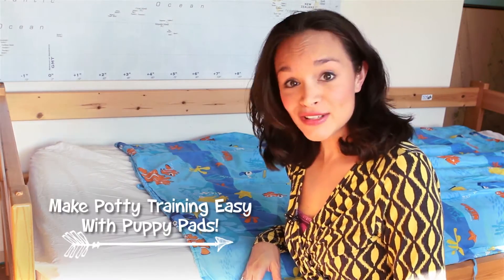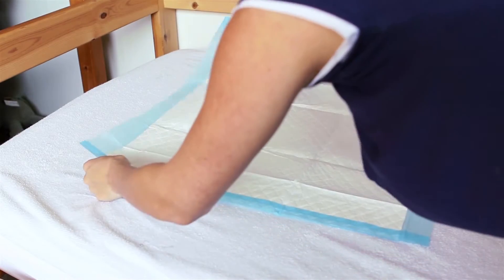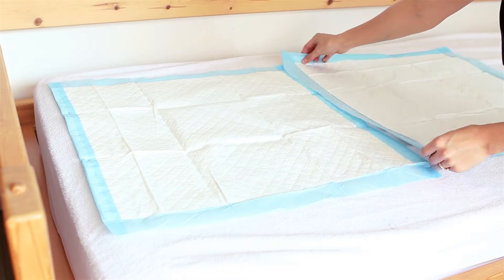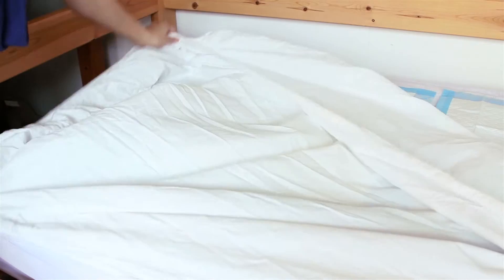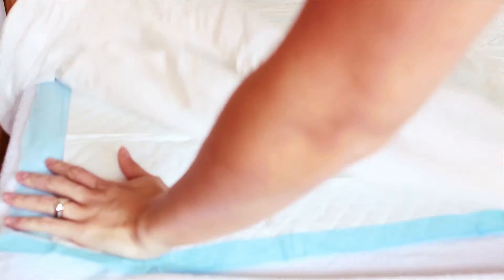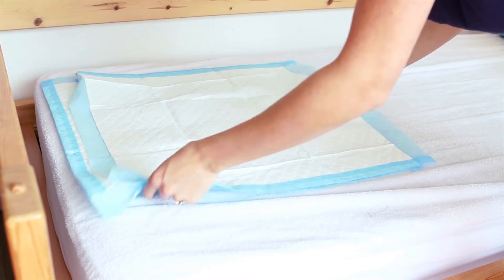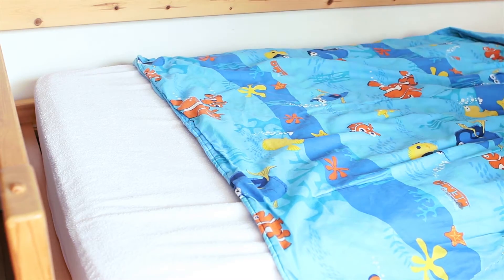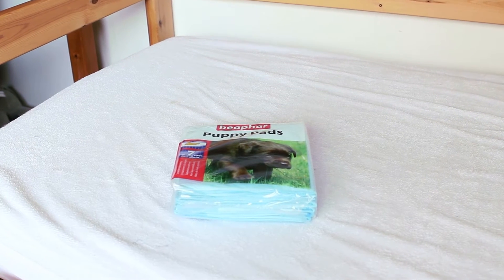The Best Bed-Wetting Solution Ever!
For when bedtime is potty-time.